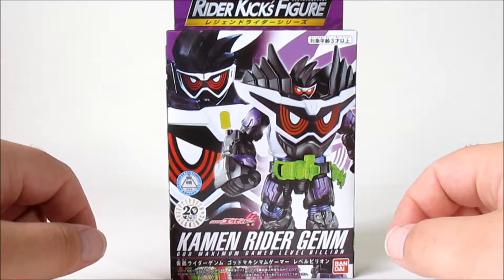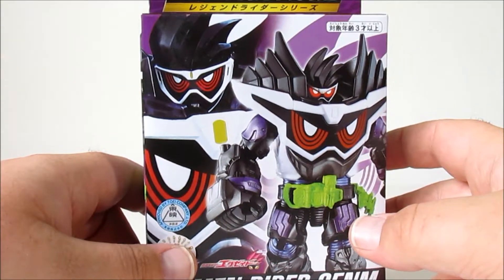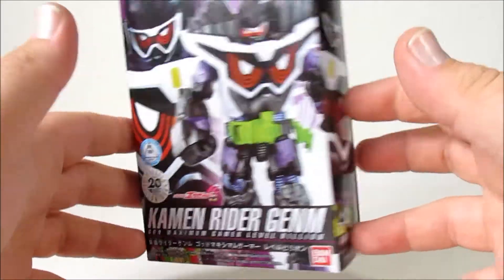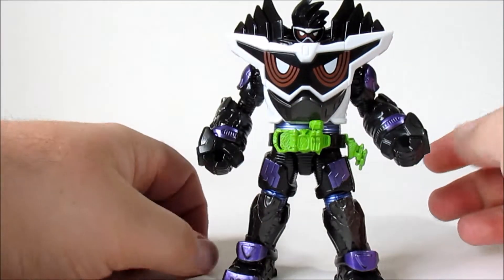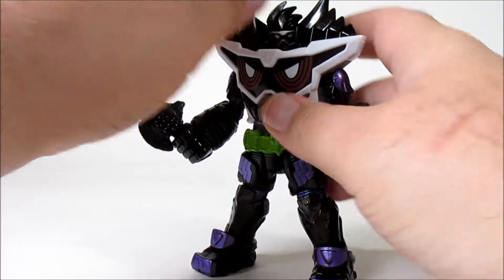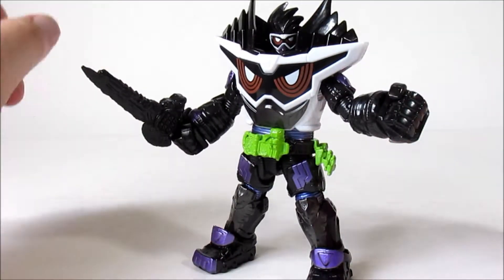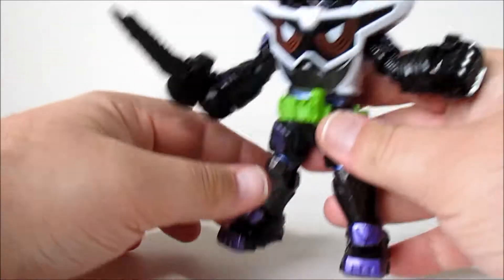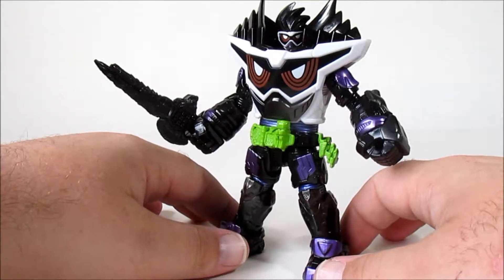Mint in Box Review | Rider Kicks Figure Series | Kamen Rider Genm God Maximum Level Billion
Cast in the name of God! Sharp-O's ascended to new heights in pursuit of reviewhood and has returned to grant you a boon; a brand-new review for RKF Kamen Rider Genm Level Zero!